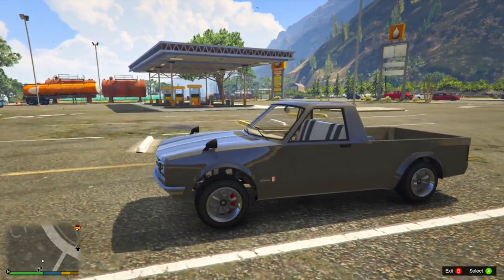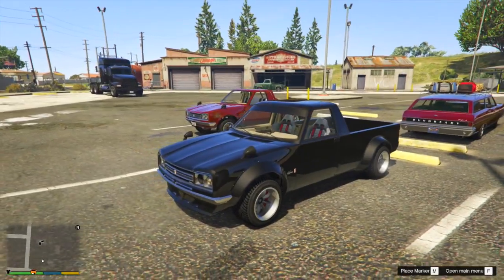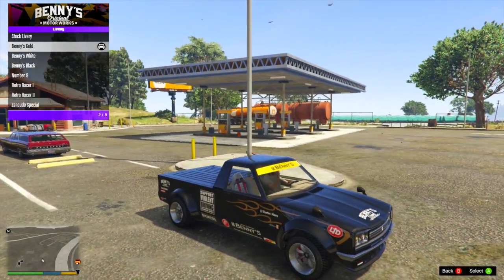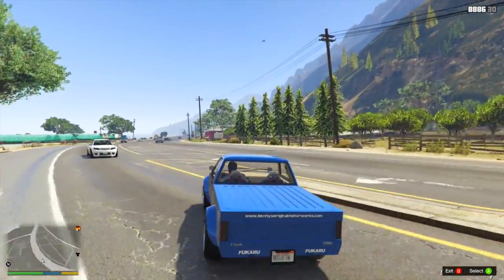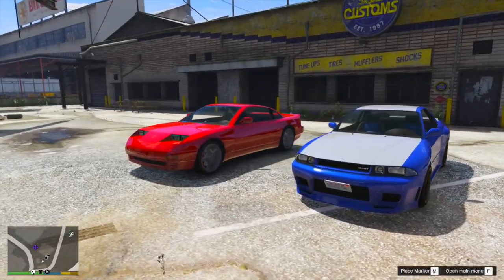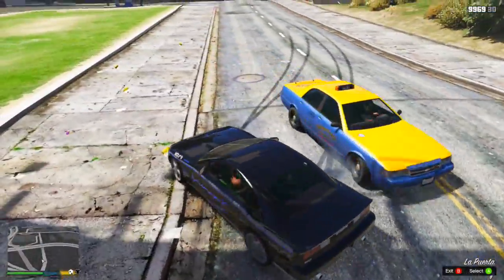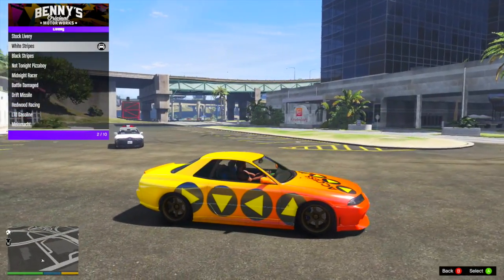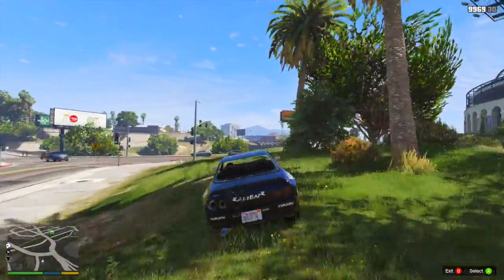Annis Hizoku Custom, Euros & Elegy TMPD - Grand Theft Auto 5 - Customization & Liveries! (GTA 5)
playlist?list=PL4P1Iz2th7dUuZBXXYz8Wj5G4gQrM4bf1

Ross.